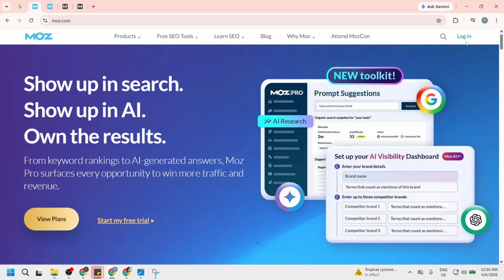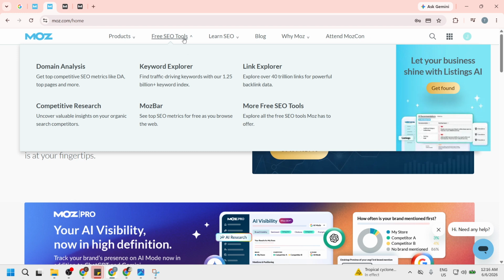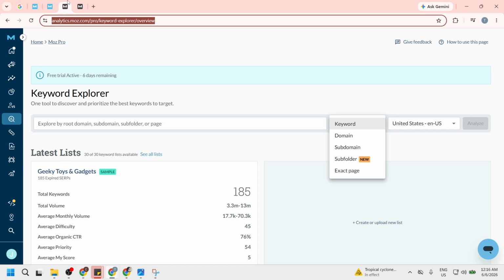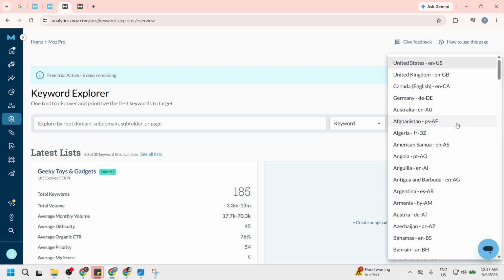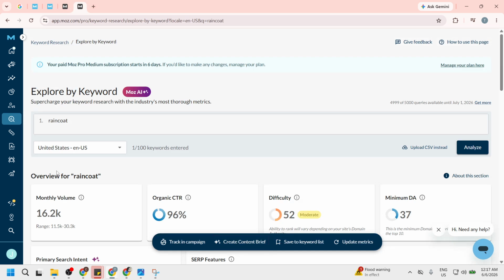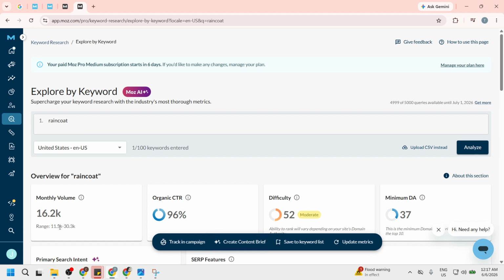How to Use Moz for Keyword Research [2026 Full Guide]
How to Use Moz for Keyword Research

In this video, we show you exactly how to use Moz for keyword research. Understanding how to effectively utilize this powerful SEO tool can significantly enhance your content strategy and improve your site's search visibility.

By mastering Moz's keyword research capabilities, you can uncover valuable insights about search trends, competition, and opportunities to reach your target audience. This not only helps in optimizing your SEO efforts but also drives more traffic to your website, ultimately contributing to your business growth.

Technical Specs:
Software: Moz; Feature: Keyword Research.